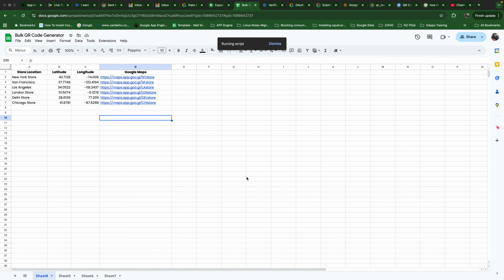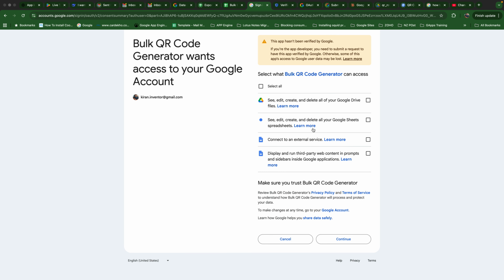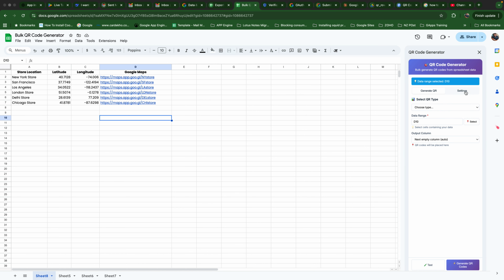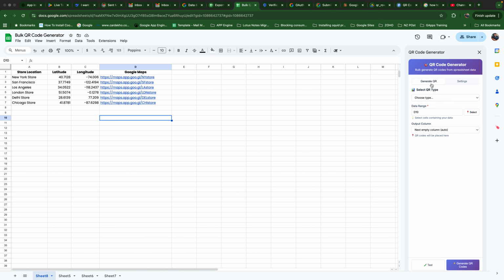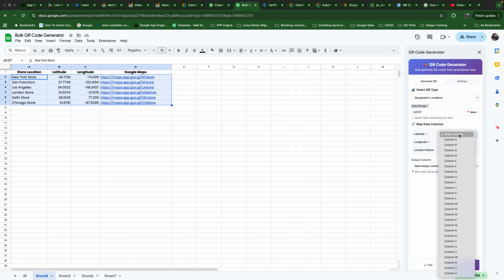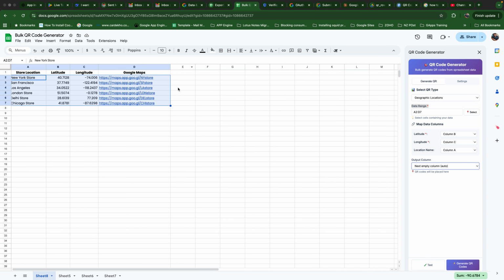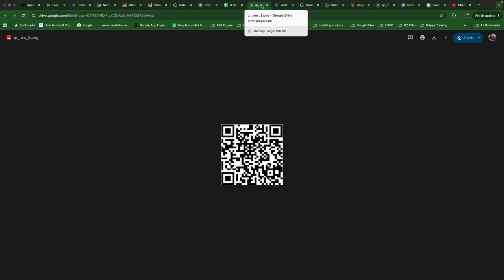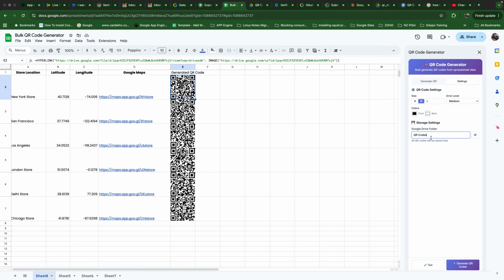Bulk QR Code Generator Demo from Google Sheet | New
Transform Your Google Sheets Data into QR Codes in Seconds! 🚀
Bulk QR Code Generator is the #1 professional QR code solution for Google Sheets, designed for businesses, educators, and marketers who need to create QR codes at scale. Generate hundreds or thousands of QR codes directly from your spreadsheet data with just one click - no external tools, subscriptions, or technical expertise required.
⚡ Why Choose Bulk QR Code Generator?
Unlike basic QR generators that create codes one at a time, our add-on processes your entire dataset instantly. Perfect for:

Event Management: Generate 1000+ attendee badges with QR check-in codes
Product Inventory: Create QR labels for entire product catalogs
Education: Bulk generate QR codes for student resources, assignments, or digital portfolios
Marketing Campaigns: Mass produce QR codes for flyers, business cards, and promotional materials
Restaurant Menus: Create table-specific QR codes for contactless ordering
Real Estate: Generate property listing QR codes for signs and brochures
Asset Management: Create equipment tags with embedded information

✨ Powerful Features That Save Hours of Work
🎯 9 Professional QR Code Types:

URLs/Websites - Direct links to any webpage
Email - Pre-filled email with subject and message body
Phone - One-tap calling with international format support
SMS - Text messages with pre-written content
WhatsApp - Direct chat links with custom messages
WiFi - Instant network connection (WPA/WEP/Open)
vCard - Complete contact cards with custom fields
Location - GPS coordinates that open in maps
Plain Text - Any text, serial numbers, or data

📊 Smart Bulk Processing:
Generate 1-10,000+ QR codes in a single operation
Intelligent column mapping - automatically detects data types
Process multiple QR types in one batch
Skip empty cells automatically
Error handling with detailed row-by-row reporting

💾 Reliable Google Drive Integration:
All QR codes automatically saved to Google Drive
Organized folder structure ("QR Codes" folder)
Instant display in sheets using Drive's IMAGE() function
Permanent storage - QR codes never expire
Share QR folders with team members

🎨 Professional Customization:
3 size options (Small, Medium, Large)
3 error correction levels for durability
High-resolution output for printing

📄 Export & Print Options:
Generate printable label sheets (Avery compatible)
Export to Google Docs for mail merge
Bulk download as image files
Direct print from Google Sheets

🔧 How It Works - Simple 3-Step Process
Select Your Data: Highlight the cells containing your information (URLs, emails, phone numbers, etc.)
Choose QR Type: Open the add-on and select the appropriate QR code type
Click Generate: Watch as QR codes appear instantly in your spreadsheet

💡 Advanced Features for Power Users
Custom Field Mapping: Map any column to any QR field
vCard Custom Fields: Add unlimited custom fields to contact cards
Conditional Generation: Generate QRs based on cell values or formulas
Auto-Detection: Automatically identifies URLs, emails, and phone numbers
Batch Templates: Save and reuse column mappings
Formula Integration: QR codes work with VLOOKUP, FILTER, and other functions

🏆 Why We're #1 for Bulk QR Generation
✅ Native Google Sheets Integration - Works directly in your spreadsheet
✅ Unlimited QR Codes - No daily/monthly limits after installation
✅ Lightning Fast - Generate 100 QR codes in under 10 seconds
✅ 100% Uptime - No dependency on third-party QR services
✅ GDPR Compliant - Your data never leaves Google's servers
✅ Regular Updates - New features added monthly based on user feedback

📈 Perfect for These Use Cases
🏫 Education:
Student ID cards with embedded information
Assignment QR codes linking to resources
Library book tracking
Parent-teacher conference scheduling

🏢 Business:
Asset tags with maintenance history
Meeting room WiFi credentials
Product authentication codes

🎪 Events:
Attendee check-in codes
Session feedback forms
Networking contact exchanges
Venue WiFi sharing

🏥 Healthcare:
Patient wristbands
Medical equipment tracking
Appointment scheduling links

🏪 Retail:
Price tags with product details
Loyalty program enrollment
Customer review requests
Inventory management

Stop wasting time creating QR codes one by one. Install Bulk QR Code Generator now and transform your entire spreadsheet into QR codes with a single click!